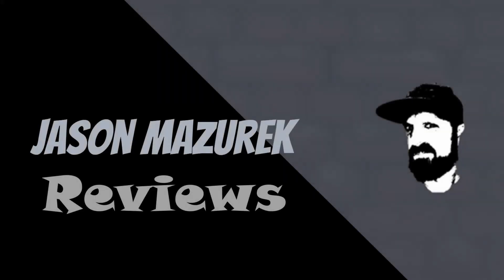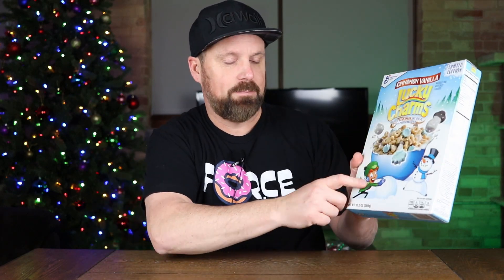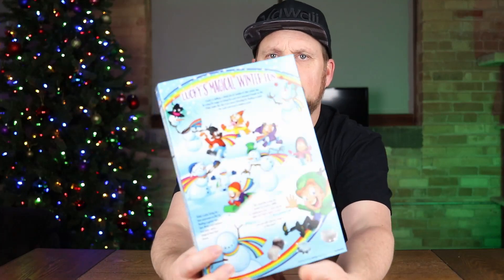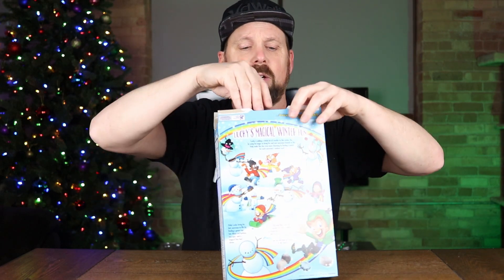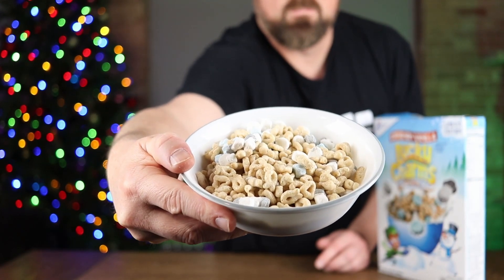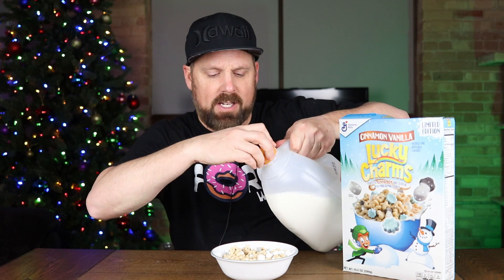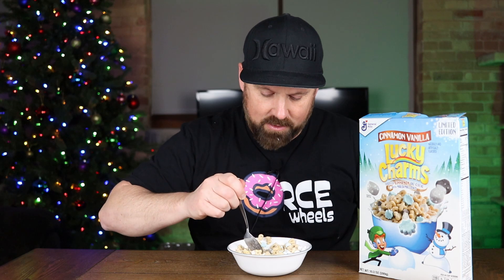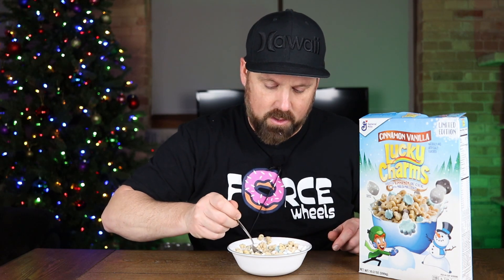Cinnamon Vanilla Lucky Charms - Limited Edition Flavor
Lucky Charms has just released a limited edition Holiday flavor and it's cinnamon vanilla.  This Holiday version of Lucky Charms has marshmallow in the shapes of snowmen and snowflakes with oats that are flavored with cinnamon and vanilla.  Try this limited edition Holiday Lucky charms for breakfast now.